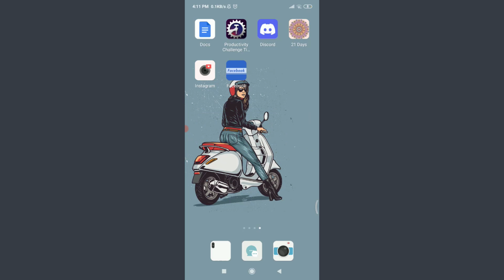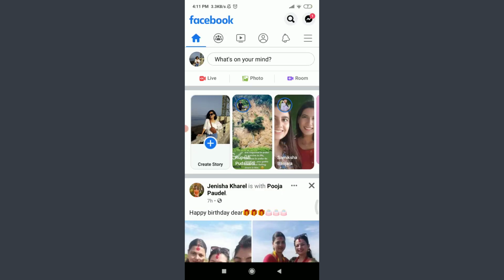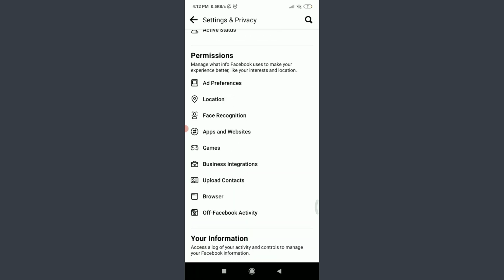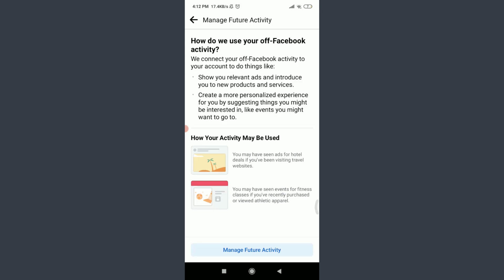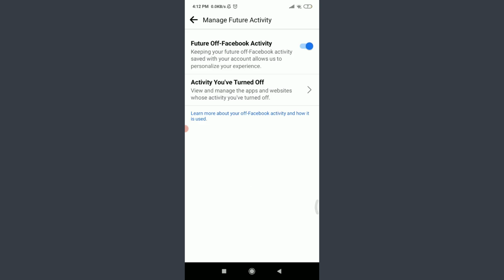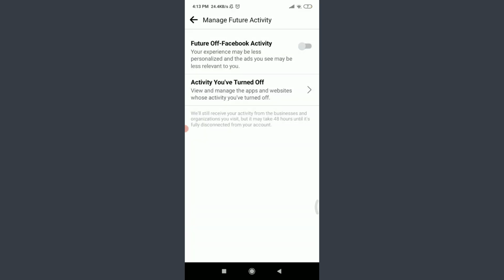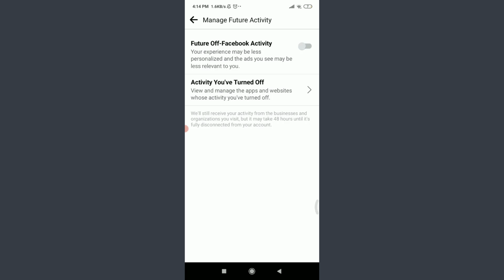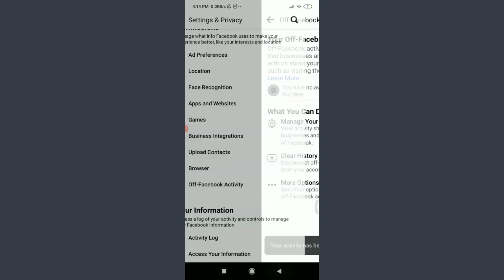How to Clear and Disable Future off Facebook Activity and History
In this video I will guide you in step by step process on how to clear and disable future off Facebook activity and history.

STEPS REGARDING IT ARE GIVEN BELOW:

1.Go to Facebook app.
2.Open up the app.
3.Get Logged in.
4.Tap on the three straight horizontal lines on the top right corner.
5.Scroll down.
6.Tap on Settings and privacy.
7.Tap on Settings.
8.Onto the permission section, tap on the Off-Facebook activity option.
9.Scroll down.
10.Tap on More options.
11.Tap on Manage future activity option.
12.Again Tap on Manage Future Activity option.
13.Tap on the sliding bar straight to Future Off-Facebook Activity.
14.Tap on Turn off option.
15.go back
16.Tap on clear history option below manage your Off-Facebook activity option.
17.Tap on clear history once again on the bottom.
As you finish doing it, your Future off Facebook activity and history on it will be disabled and cleared successfully.

How can I clear my Facebook activity history?
Is there a way to turn off Facebook activity?
How can I get rid of Facebook data?
How do I delete everything from my Facebook page?